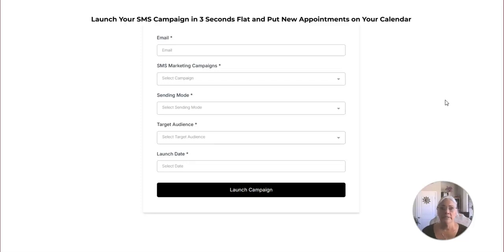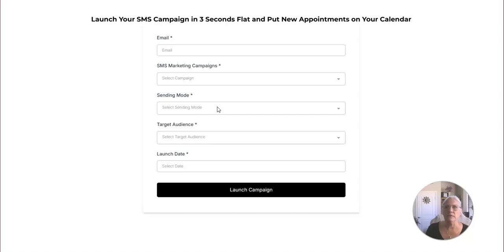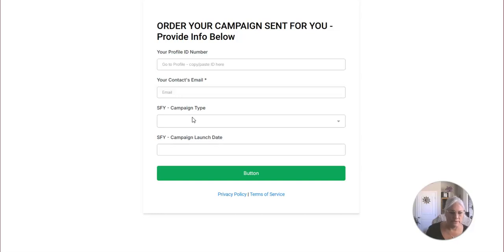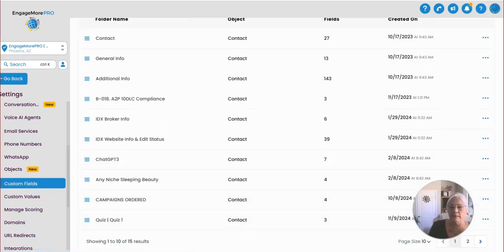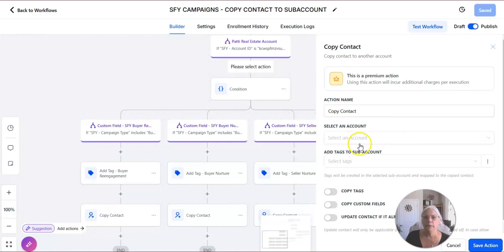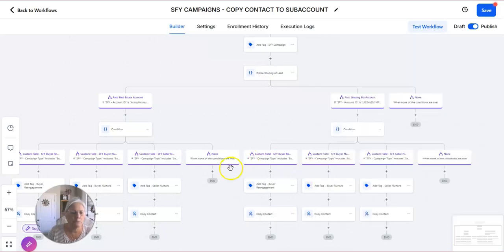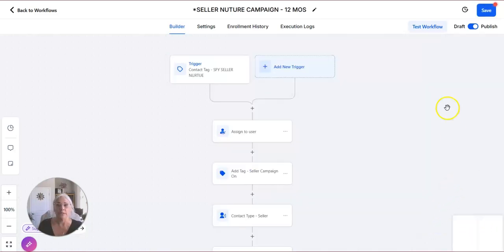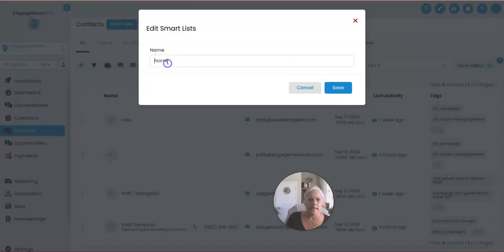Mastering Workflow Automation In Multiple Subaccounts With Just One Account, a Step-by-step Tutorial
Learn How to Mastering Workflow Automation In Multiple Subaccounts With Just One Account - a  Step-by-step Tutorial.  If you have been wanting to help your clients who never want to log into their subaccount, this is the tutorial for you... and you can charge for it too!

I'm Patti Sampson, a multi-million dollar Real Estate Agent & Broker, best-selling author of "Drip Campaign Secrets", and founder of EngageMore PRO, powered by HighLevel.

After helping thousands of real estate professionals generate and convert leads as a licensed agent since 2004, I've learned one simple truth...the Money is in the Follow-up!

This channel is dedicated to helping real estate agents, brokers, team leaders and Agency owners master HighLevel (GoHighLevel) for the real estate industry. The main goal of my channel? To help you and/or your agents automate lead capture, nurture and engage more leads, and close more real estate transactions optimizing the HighLevel platform.

Here you'll learn how to:
✅ Set up HighLevel specifically for real estate
✅ Build powerful CRM automations and workflows
✅ Create lead-generating websites and funnels
✅ Use AI to save time and increase productivity
✅ Convert more internet leads into clients
✅ Generate repeat and referral business automatically
✅ Build a real estate business that works for you...even when you're not working

Whether you're brand new to HighLevel or ready to take your existing real estate CRM to the next level, you'll find practical tutorials, marketing strategies, weekly training, snapshots, and proven systems you can implement immediately without all the challenges of learning this challenging niche alone.

Get Started Here:

🏡 Need a Real Estate CRM Built on HighLevel? Save, money and energy in our whitelabled version of HighLevel vs. starting from scratch. We have all the content and training you need to launch

💬 Agent, Broker, Team Leader or Agency Owner who wants to grow your HighLevel Real Estate business? Join My HighLevel for Real Estate Community !!! Comment "Community" and I'll get you the link as soon as the doors are open in August, 2026.

📱 Grow your HighLevel Agency or Coaching Business - Schedule a FREE Strategy session with me

- CRM and Drip Campaign set up techniques you must know for success.